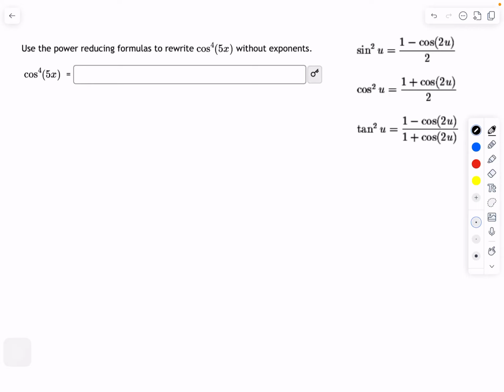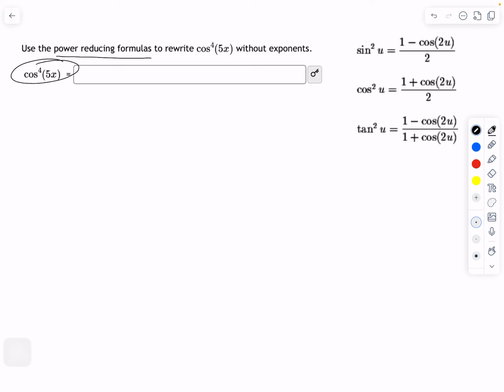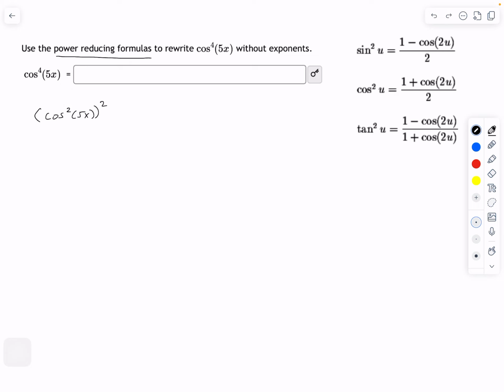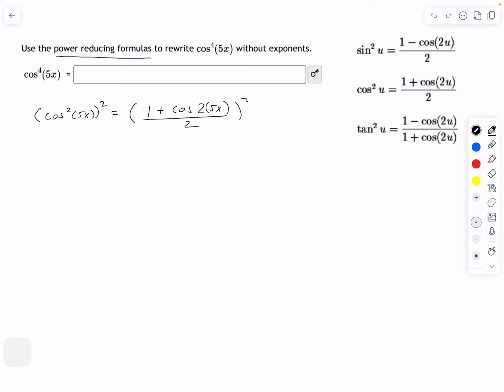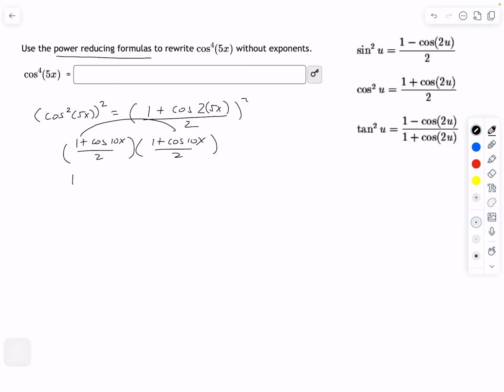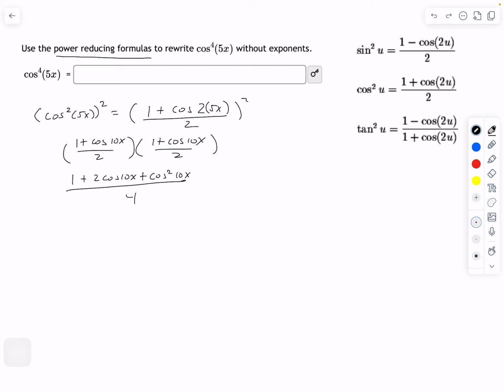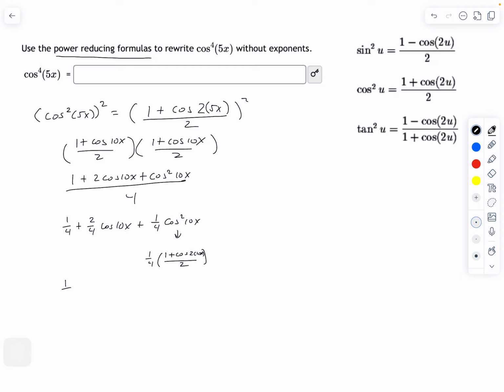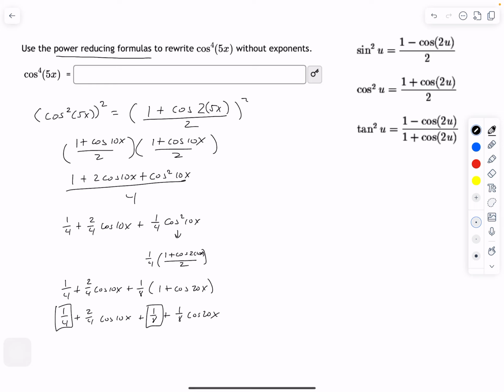Using power reducing identities to reduce sin^4 and cos^4 ￼